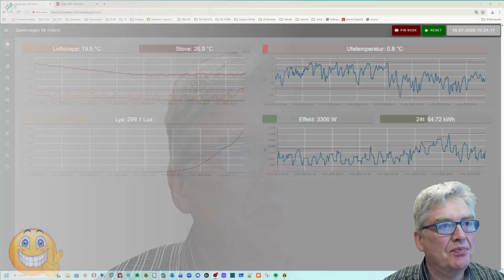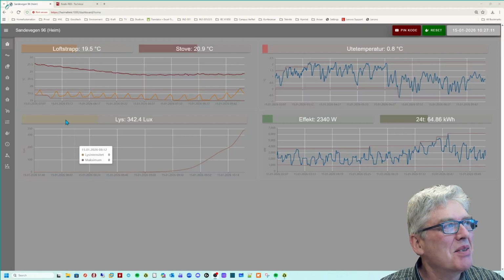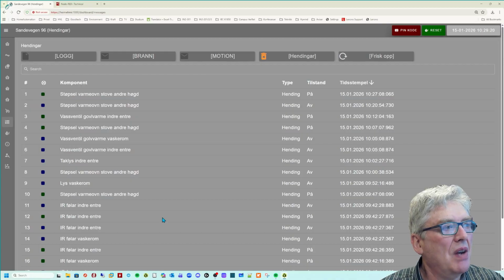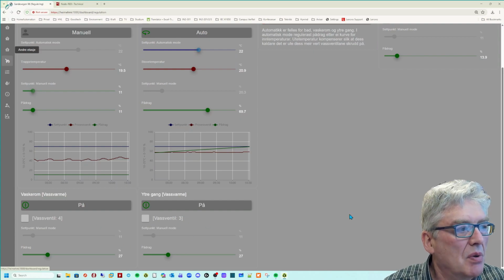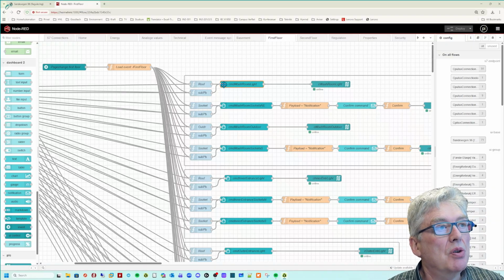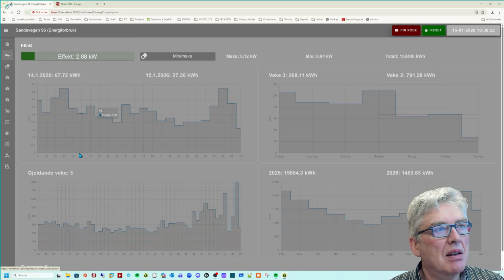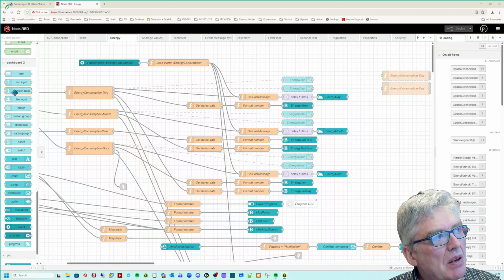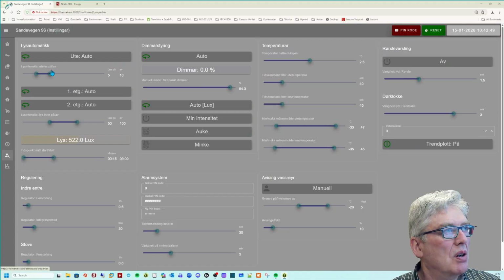Node Red Home Automation - Dashboard 2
Home automation using a Simatic PLC, Node Red and Flowfuse Dashboard 2.